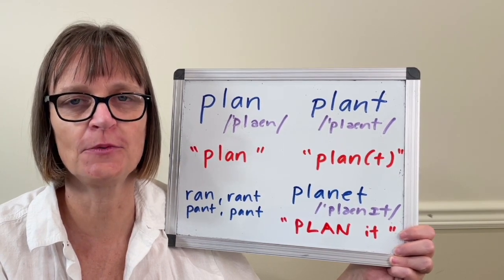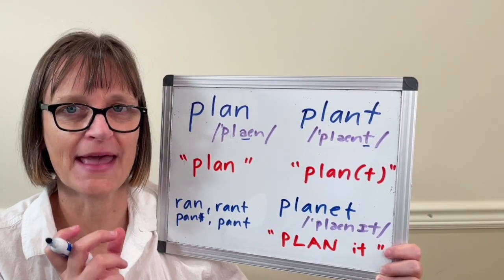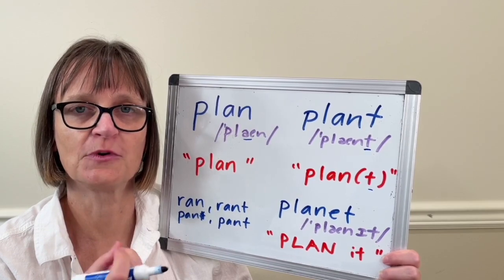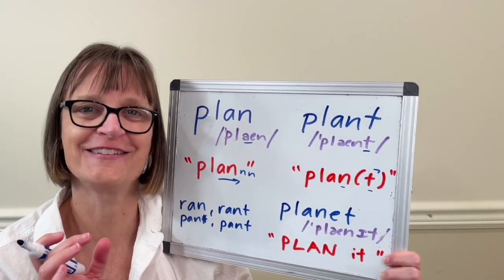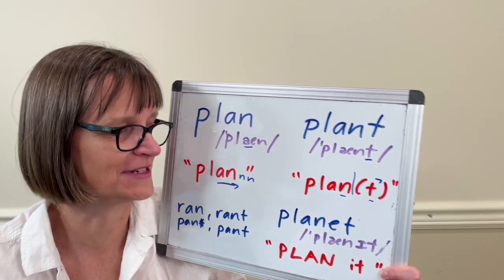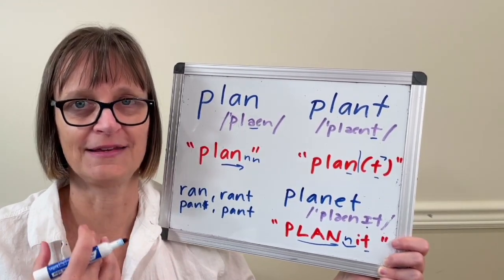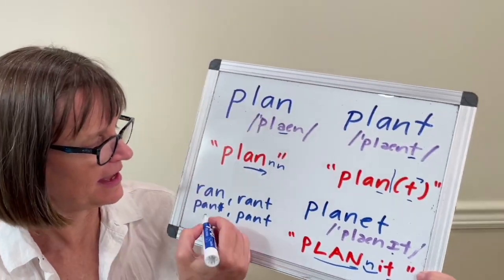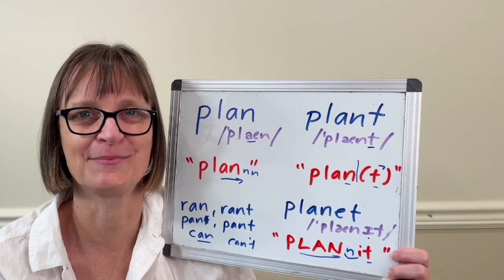How to Pronounce Plan, Plant and Planet